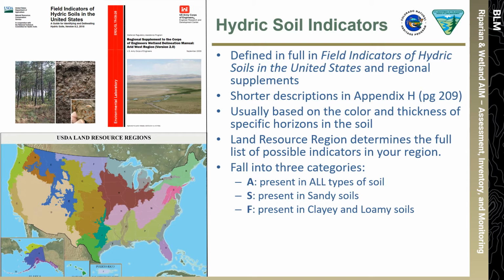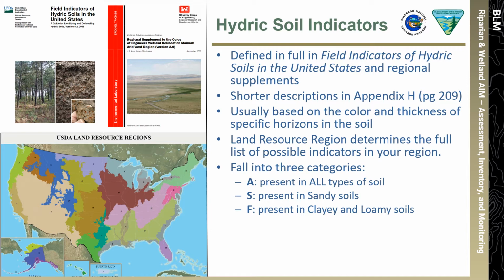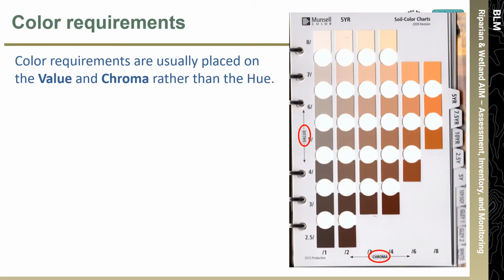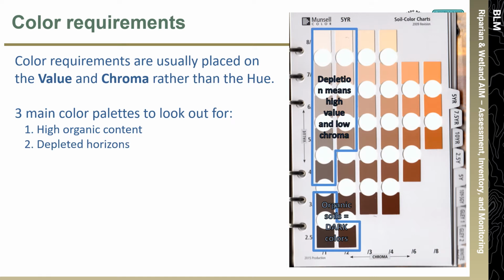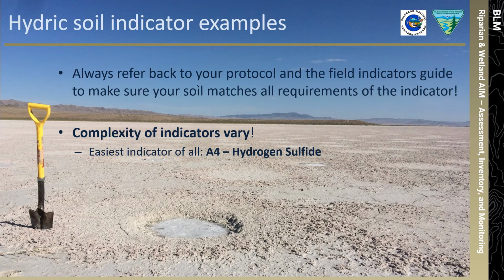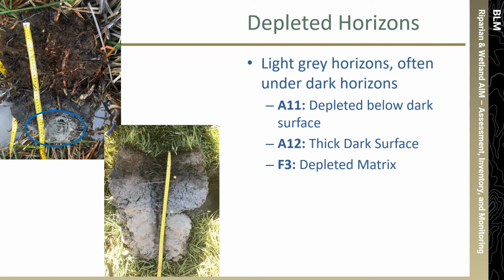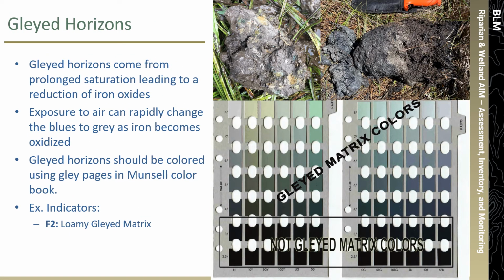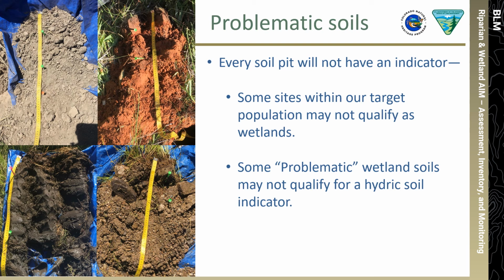K Section 5 4 Hydric Soil Indicators